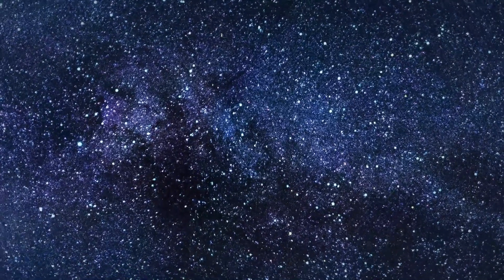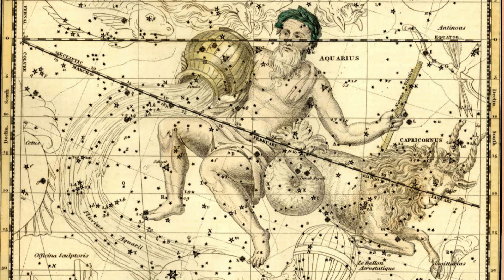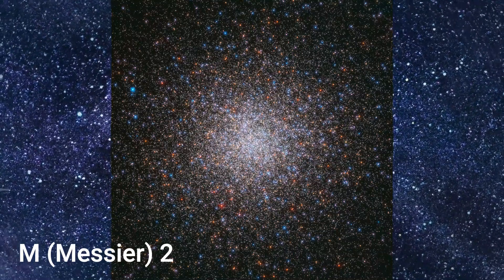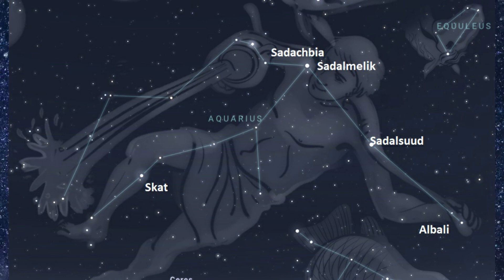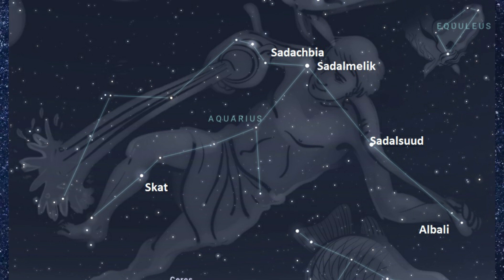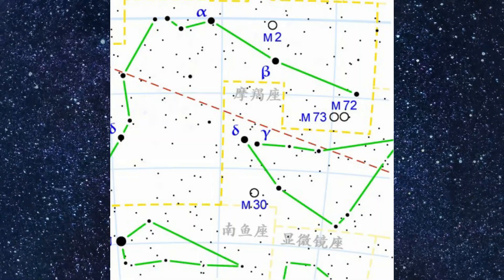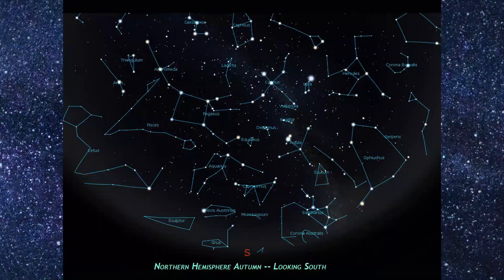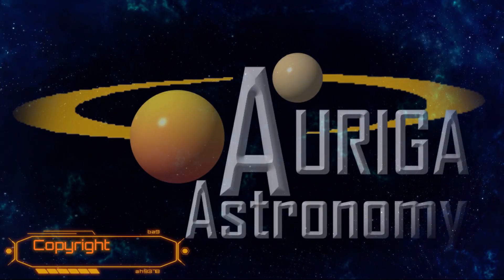Constellation Aquarius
A short look at Aquarius, one of the Larger Zodiacal Constellations, but one with few bright stars